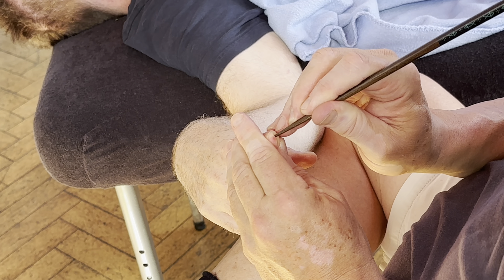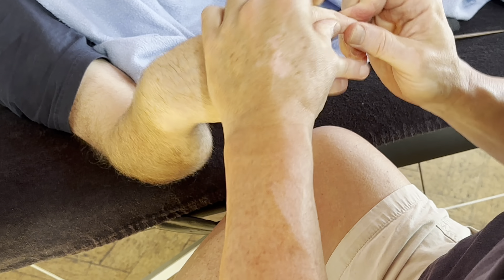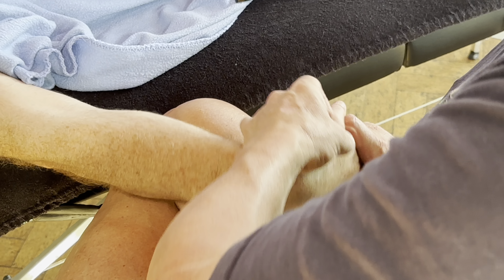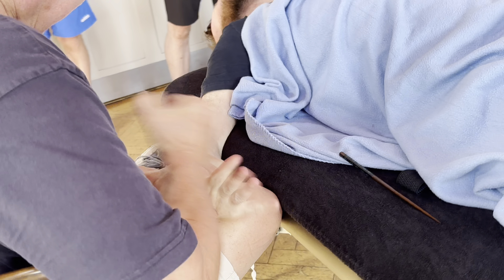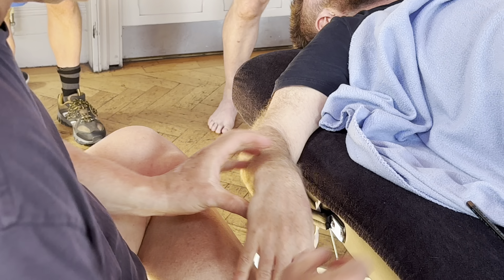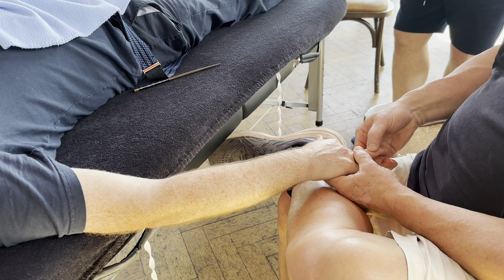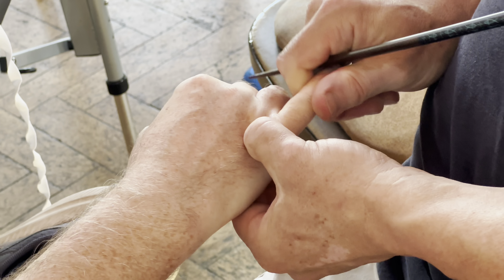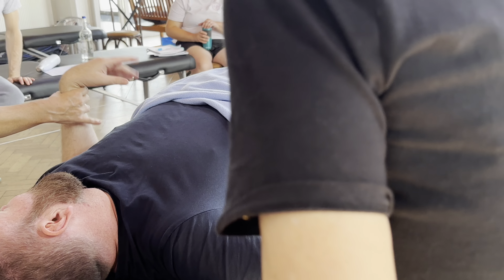Intense hand reflexology using chopsticks to get rid of chronic residual tension. Raynor massage.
This is part of a series of me massaging my teacher in the UK, Dave Taylor.
He had a tight shoulder so I got tension out of his hand first.

Hand reflexology, a form of alternative therapy, is believed to offer several potential benefits for alleviating shoulder pain:

Stress Reduction: Hand reflexology can induce relaxation by stimulating specific reflex points in the hands that are connected to various parts of the body, including the shoulders. This relaxation response helps reduce stress levels, which can contribute to the relief of shoulder pain, particularly if the pain is exacerbated by tension or stress.

Pain Relief: Reflexology may trigger the release of endorphins, the body's natural painkillers, which can help reduce the perception of pain in the shoulders. By applying pressure to specific reflex points in the hands that correspond to the shoulder area, hand reflexology can help alleviate discomfort and promote pain relief.

Improved Circulation: Reflexology techniques applied to the hands can stimulate blood flow to the shoulder area, promoting circulation and enhancing the delivery of oxygen and nutrients to the tissues. Improved circulation can help reduce inflammation, alleviate pain, and support overall shoulder health.

Release of Tension: Hand reflexology can help release tension and tightness in the muscles and connective tissues of the shoulders by targeting specific reflex points in the hands. By applying pressure and using massage techniques, hand reflexology can help relax the muscles, reduce muscle spasms, and alleviate shoulder stiffness.

Balancing Energy Flow: In reflexology theory, reflex points in the hands correspond to specific organs, glands, and body systems. By stimulating these reflex points, hand reflexology aims to restore balance to the body's energy flow, promoting harmony and vitality in the shoulder area and throughout the entire body.

Complementary Therapy: Hand reflexology can be used as a complementary therapy alongside other conventional treatments for shoulder pain, such as physical therapy, medication, or chiropractic care. When used in conjunction with other modalities, hand reflexology may enhance the overall effectiveness of treatment and contribute to better outcomes for individuals experiencing shoulder pain.

Self-Care Tool: Hand reflexology techniques can be easily learned and practiced at home, making it a convenient self-care tool for managing shoulder pain. By applying pressure to specific reflex points in the hands, individuals can help alleviate discomfort and promote relaxation in the shoulders, providing relief whenever needed.

Overall, hand reflexology may offer a non-invasive and holistic approach to relieving shoulder pain, promoting relaxation, and supporting overall shoulder health. However, it's essential to consult with a qualified healthcare professional to determine the underlying cause of shoulder pain and develop a comprehensive treatment plan that may include hand reflexology along with other modalities.